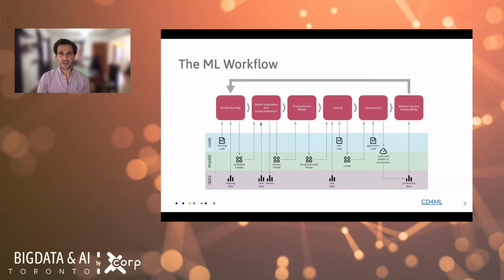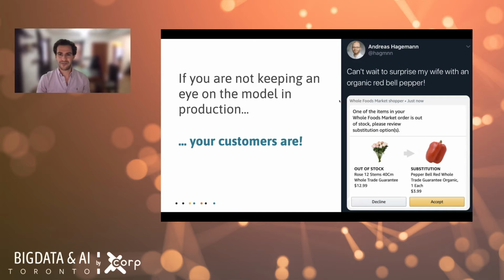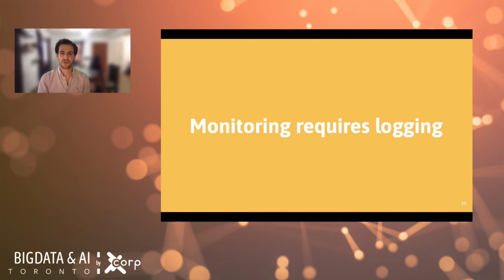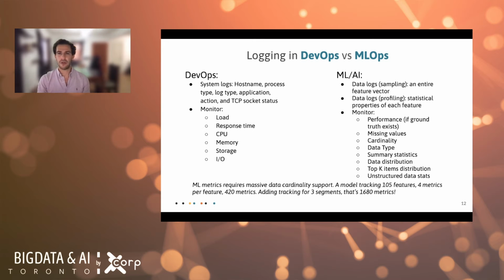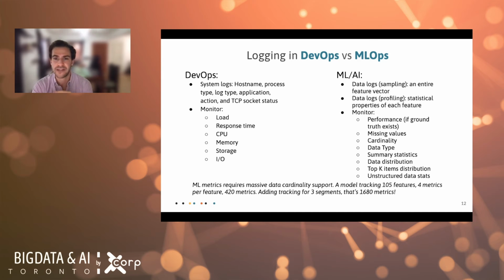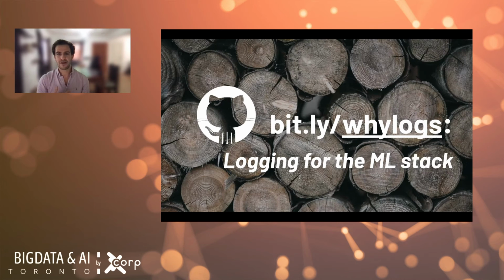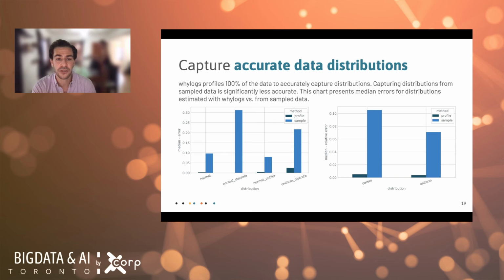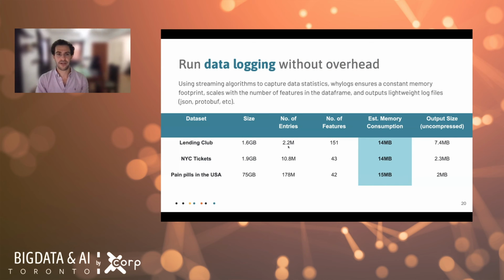Save your ML model from degradation with data logging - Danny Leybzon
Big Data and AI Toronto 2021 - Technology conference stage
Speaker: Danny Leybzon, MLOps Architect @ WhyLabs